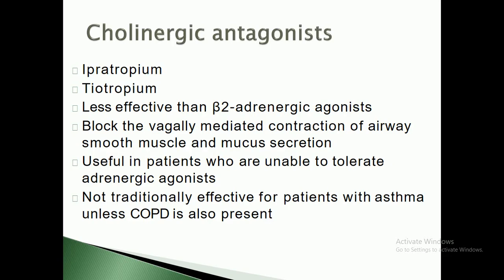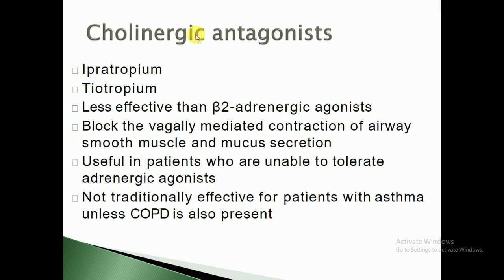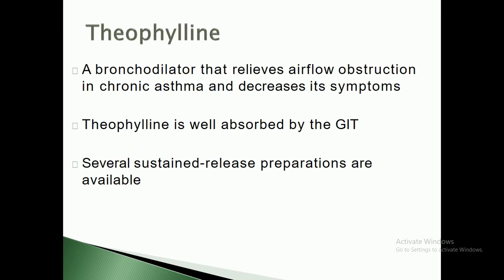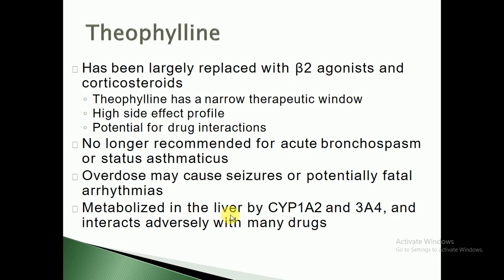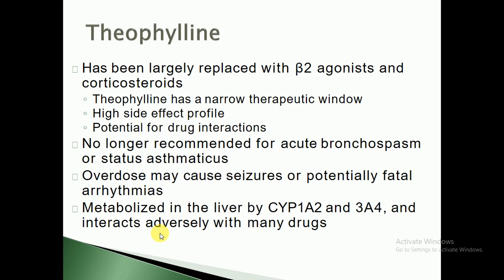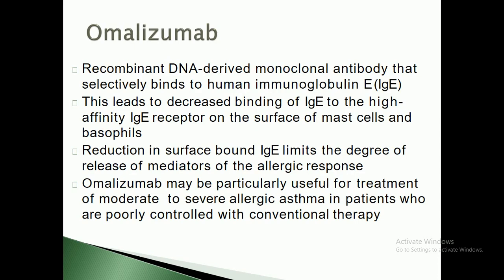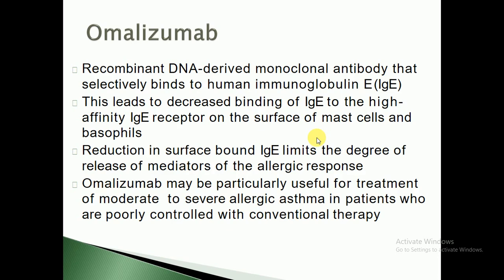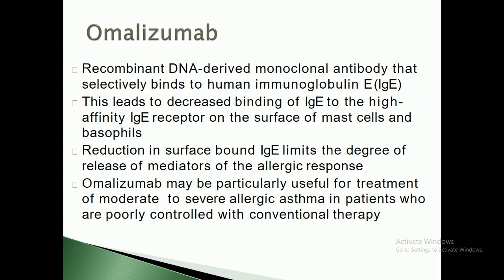Cholinergic antagonists in respiratory disorders Lecture!@47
1. Define antihistamine, Decongestant, antitussive and expectorant
2. List the drug groups that are used for the COPD and Asthma.
3. Explain the therapeutic effects, side effect, Toxic level and nursing consideration.
4. Calculate the drug dosage accurately while administering oral and parenteral medications.